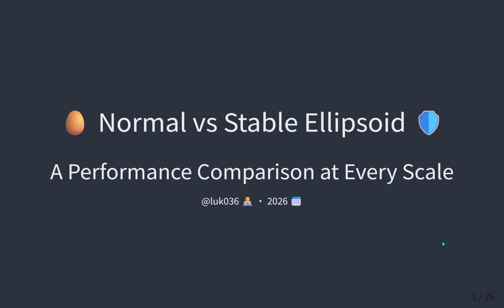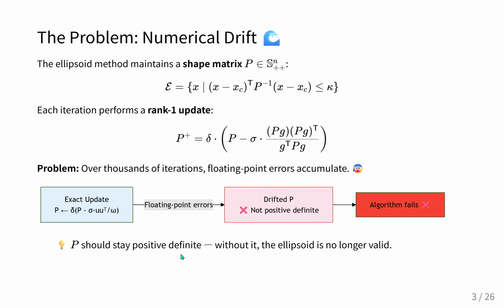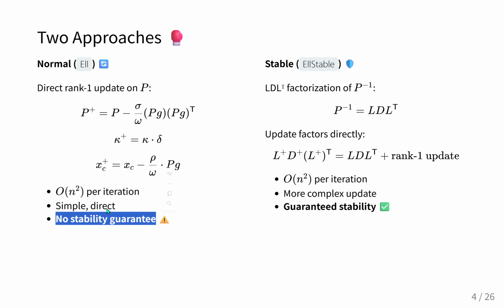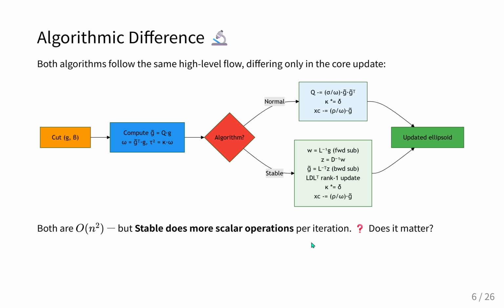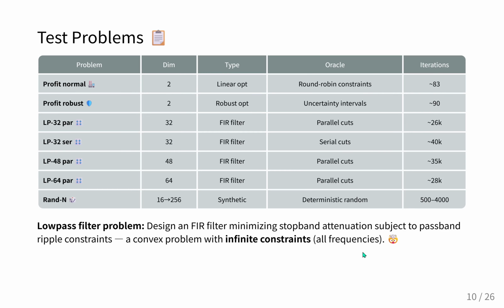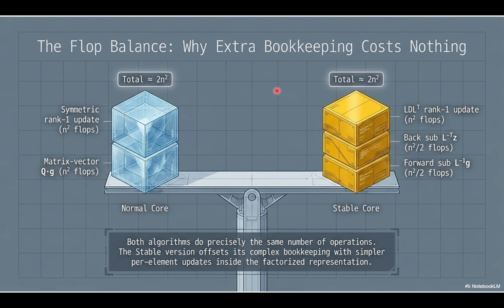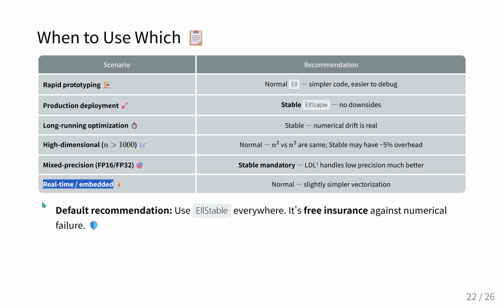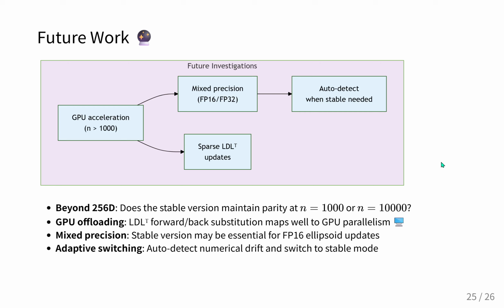🎙️Normal vs Stable Ellipsoid: A Performance Comparison at Every Scale